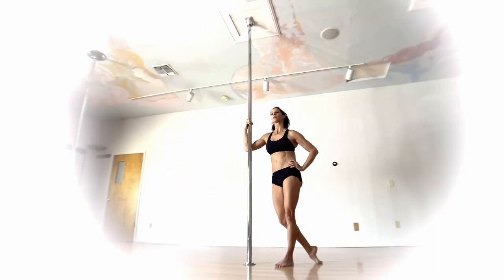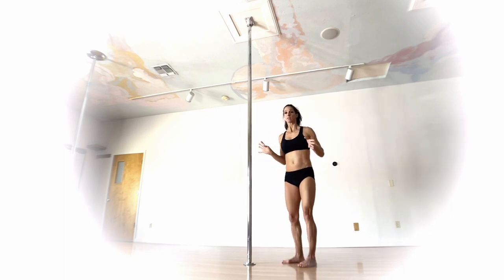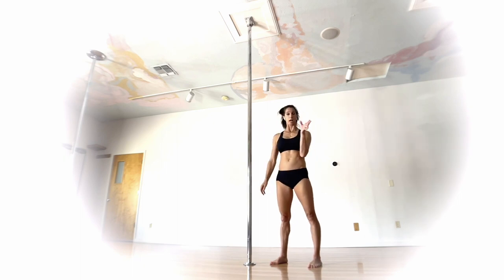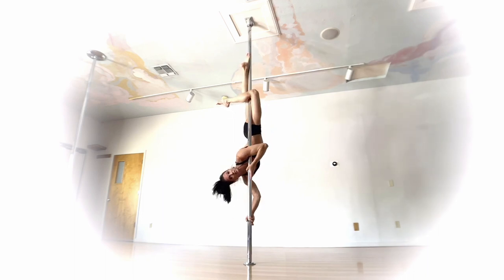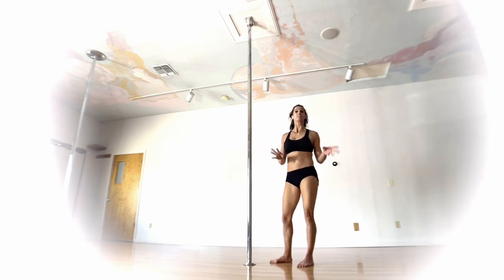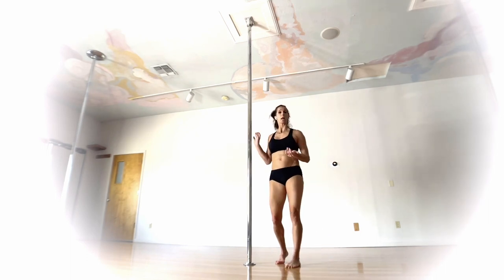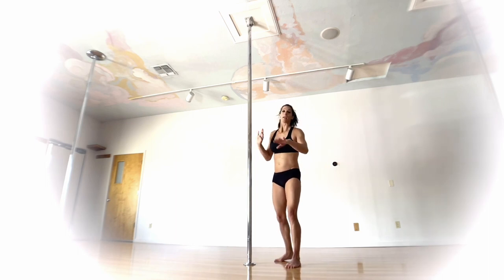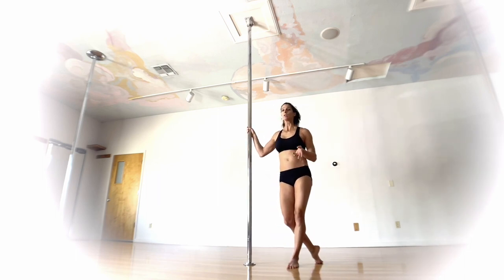Twisted Brass Monkey: How to get into and out of it tutorial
Where do you go from your brass monkey on the pole? This week's new tutorial is for the Twisted Brass Monkey! A more challenging, twisted shape that originates from a brass monkey. You should have a solid brass monkey before trying this twisted variation. If your brass monkey is still a work in progress or not something you've tried before, I highly recommend starting with some of the brass monkey entrance tutorial links found below and at the end of this video.

Are you loving these tutorials and want to take the guess work out of your training? Not sure what to train or when or what steps to take to reach your pole goals? I've created an online training program to help you more safely and efficiently reach your goals complete with flexibility, tricks and transitions, flow exercises, pole conditioning as well as conditioning off the pole for cross training and for those days when you don’t have access to a pole. All organized for weekly and monthly training plans to help you stay on track, motivated and making progress towards your goals. Want to learn how to pole dance or improve and level up on your pole tricks and transitions? Take the guess work out of your training with this detailed online training program.

Enrollment for the EBFit Online Polers Program periodically opens for a limited time offering programs for Beginner, Intermediate AND ADVANCED.

TRY OUT THE BEGINNER OR INTERMEDIATE PROGRAMS WITH THE FIRST MONTH OF YOUR MEMBERSHIP FREE!

Not sure which program is best for you or want more details, go